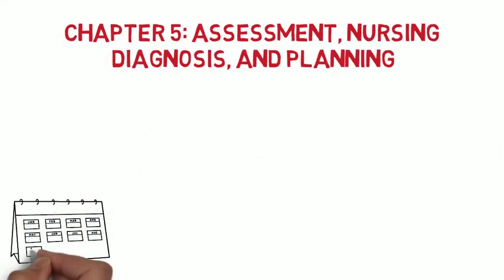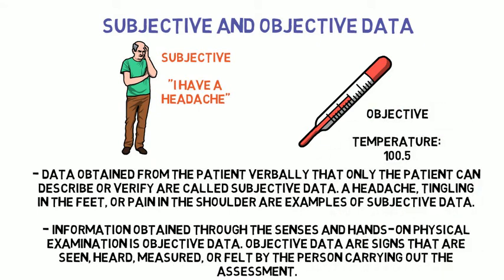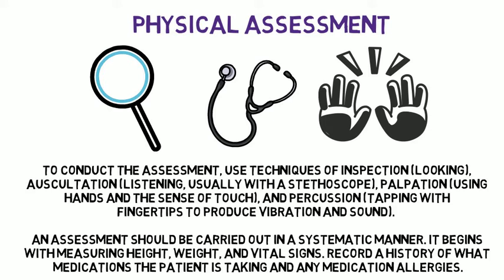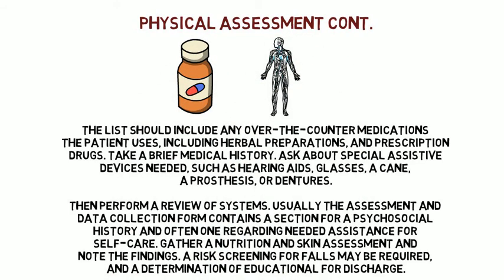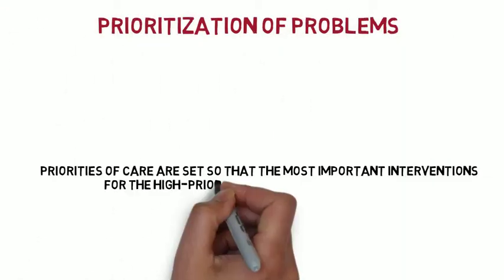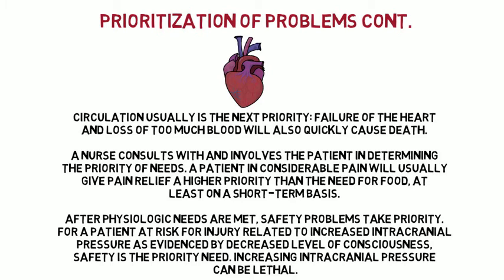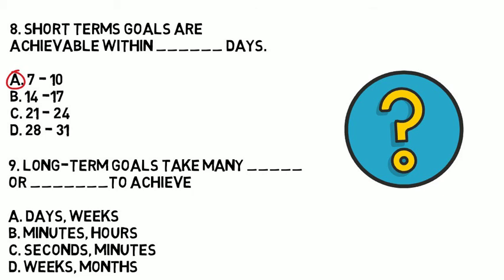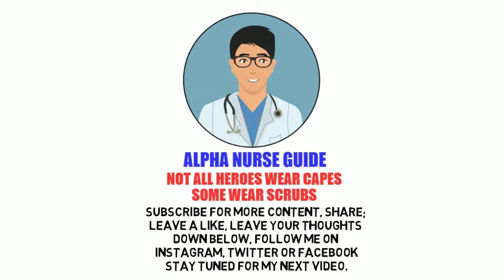Fundamentals Of Nursing For LPN / LVN: Chapter 5 - Assessment, Nursing Diagnosis, and Planning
2. Physical Study Guides